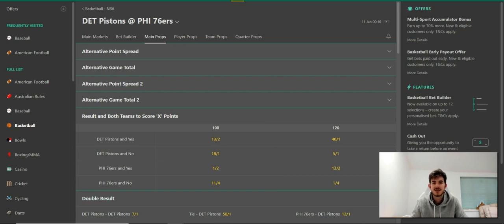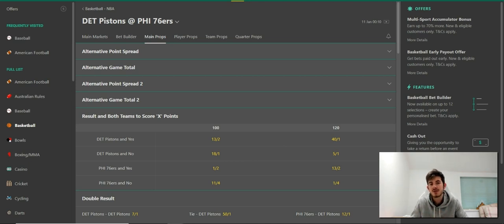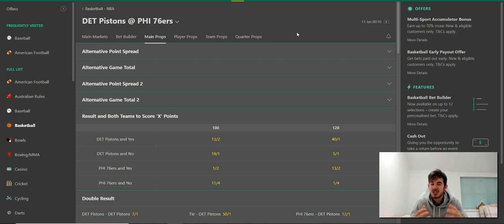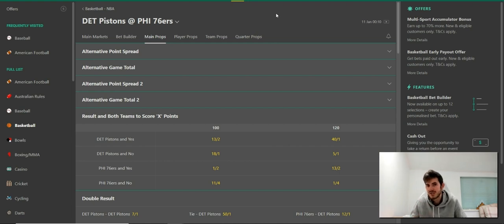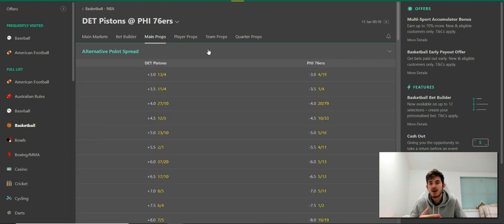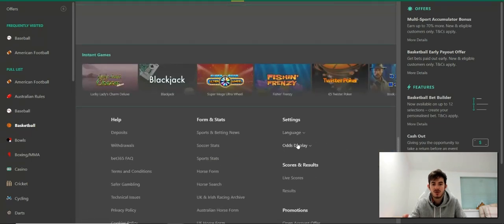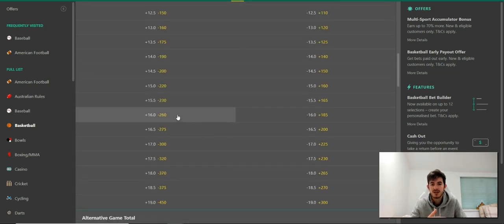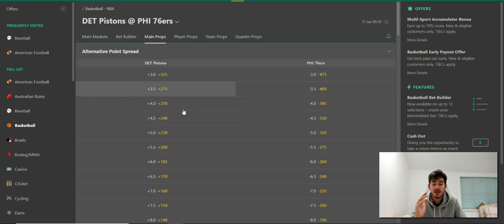How To Find Alternative Spread Markets In Betting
In this video we will look at how to find alternative spread betting markets in online sports betting.